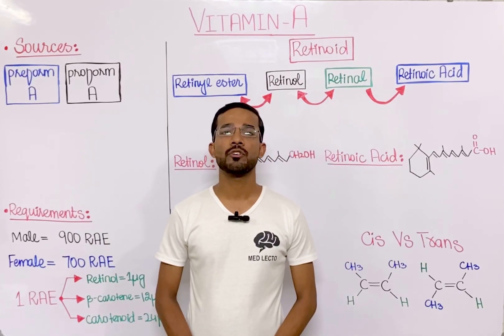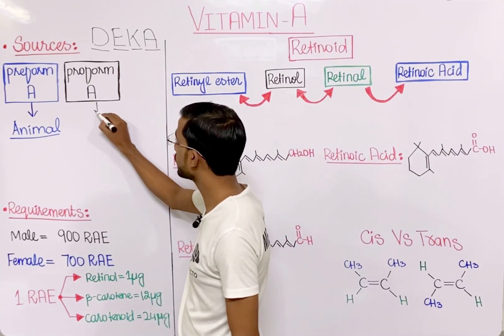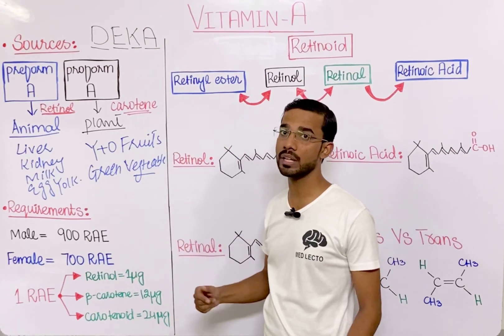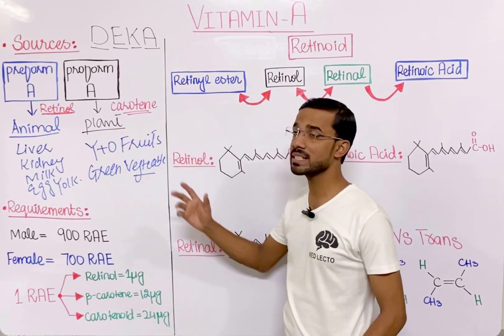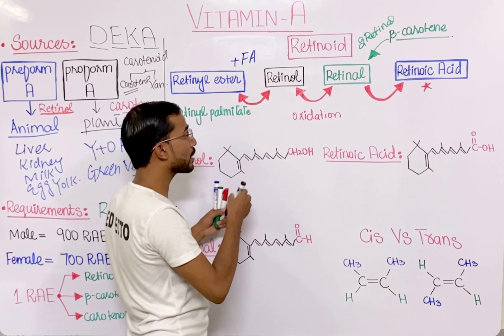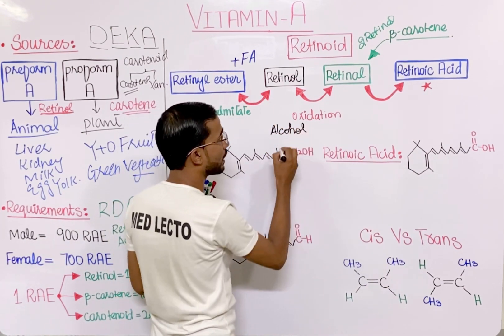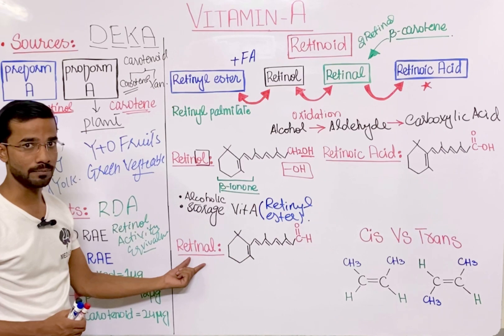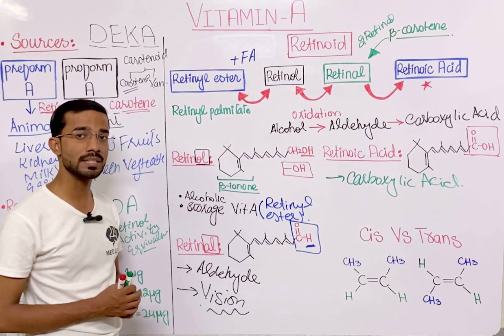Vitamin A | Retinyl Ester | Retinol | Retinal | Retinoic Acid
The term retinoid refers to a group of compounds that derive from vitamin A . This means that they possess structural or functional similarities to vitamin A. Retinoids can be natural or synthetic and include many types and forms, such as retinol, retinal, and retinyl esters.